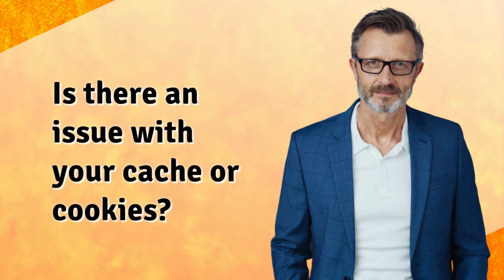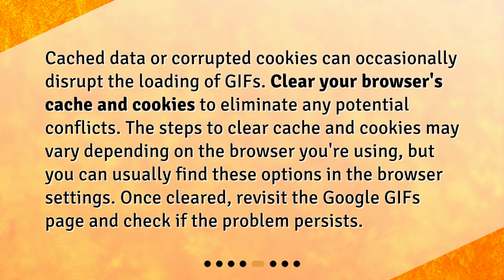Why aren't my Google GIFs working?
Why Aren't My Google GIFs Working? • Having trouble with Google GIFs? This video provides troubleshooting tips and solutions to get your GIFs working again. From checking your internet connection to ensuring you're using a compatible browser, we cover all the possible reasons behind the issue. Discover how to disable interfering browser extensions or plugins and get those GIFs loading smoothly. Don't let GIF frustrations slow you down - watch this video now!

00:00 • Why aren't my Google GIFs working?
00:26 • Is your internet connection stable?
00:56 • Are you using a compatible browser?
01:26 • Are there any browser extensions or plugins interfering?
02:00 • Is there an issue with your cache or cookies?
02:28 • Is it a problem with Google's servers?
02:57 • Have you tried using an alternative source for GIFs?